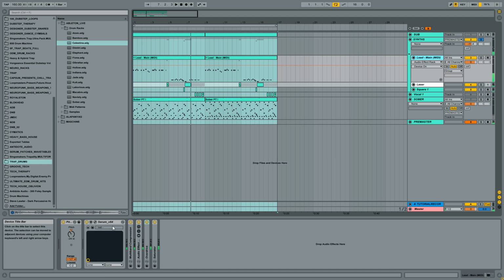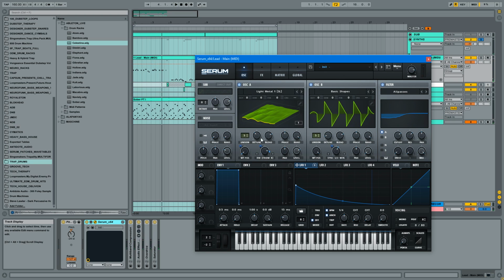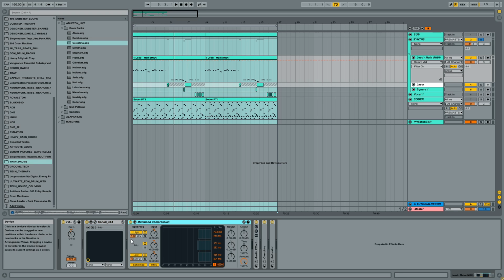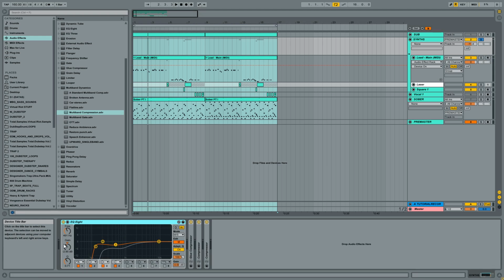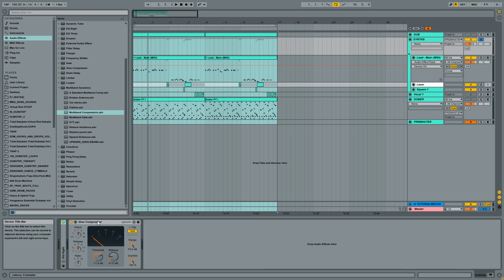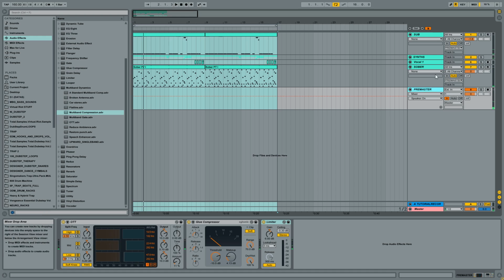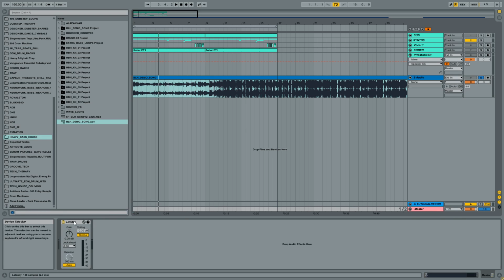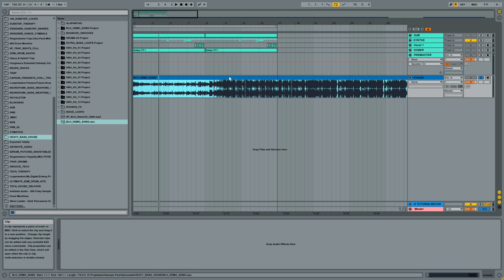Synthesize Sunday 031 - Rusty, evil trap bass in XFer Serum [FREE DOWNLOAD]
Welcome to Synthesize Sunday Episode 031. This week we are creating a rusty, evil trap lead-bass (whatever it is). Enjoy!